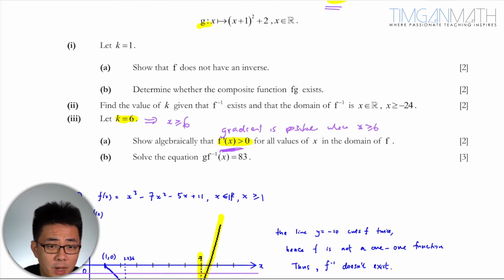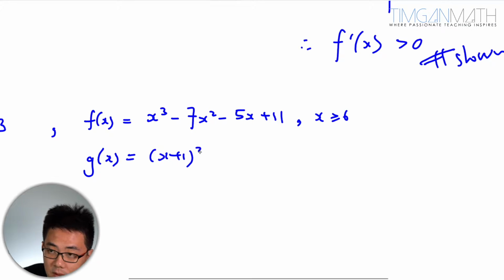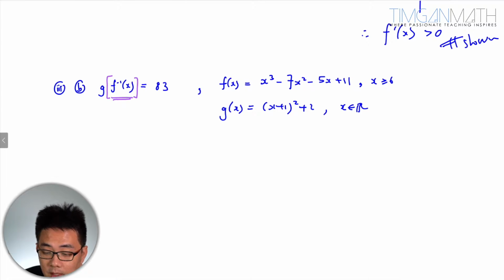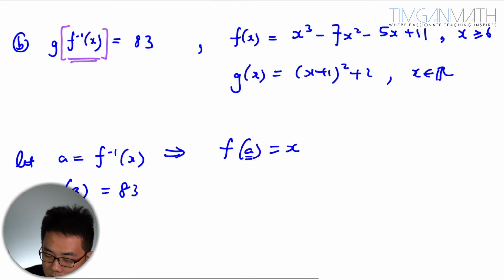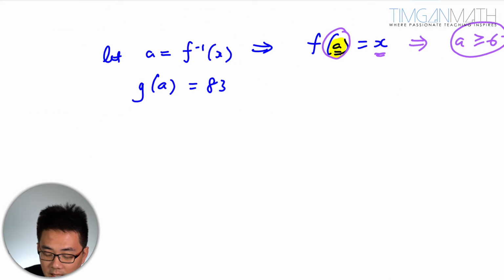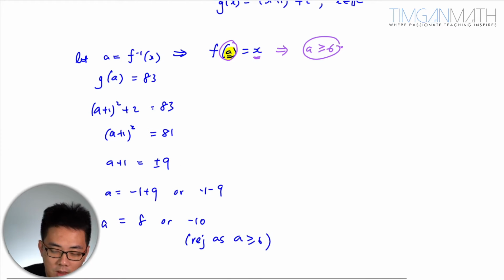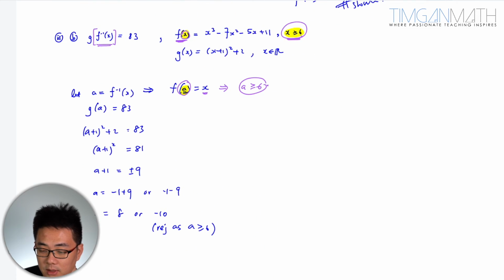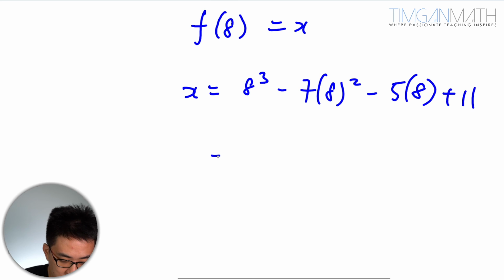H2 Math 2020 EJC Promo Q10 (iii) (b)